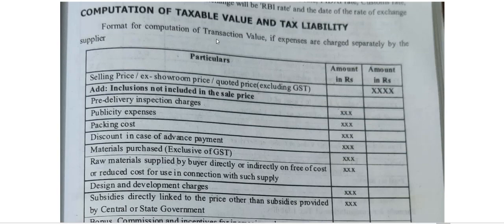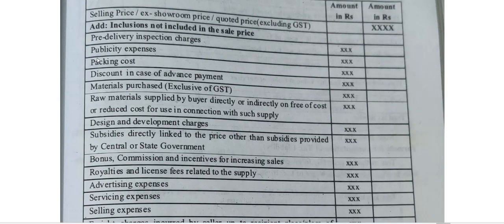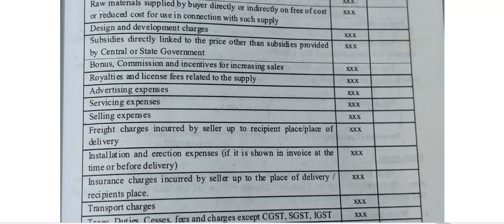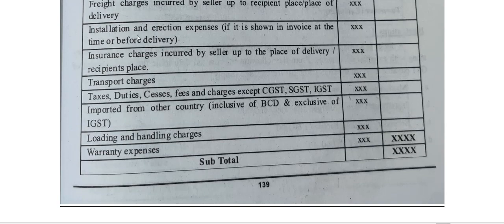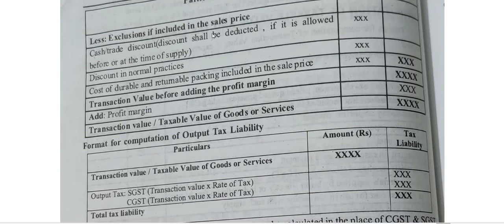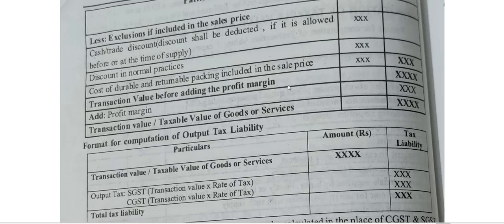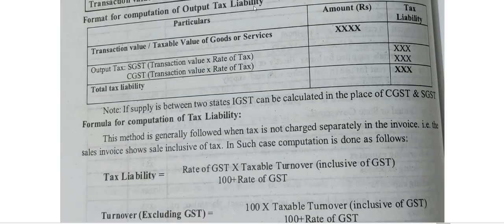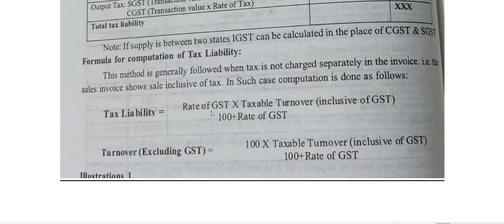A brief discussion on Format for computation of Transaction Value